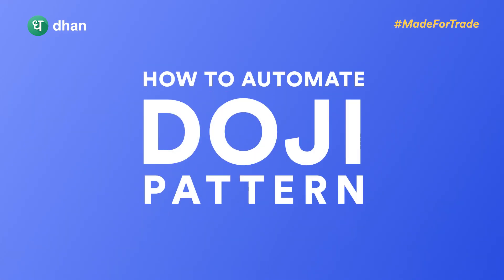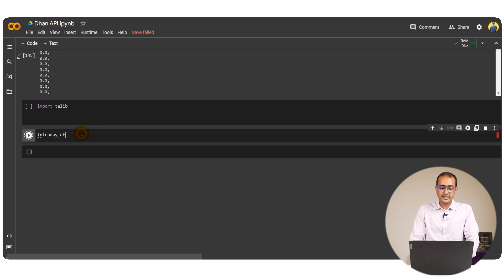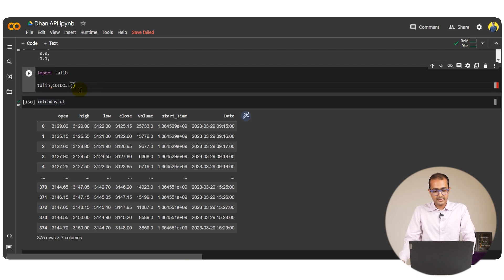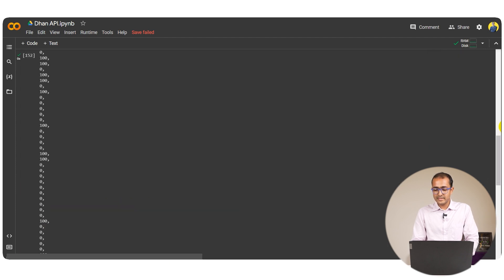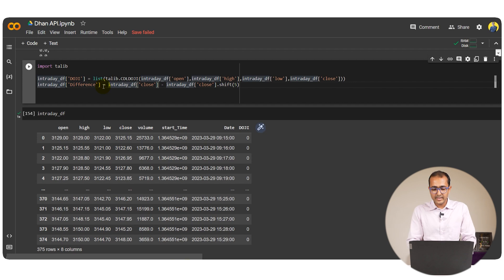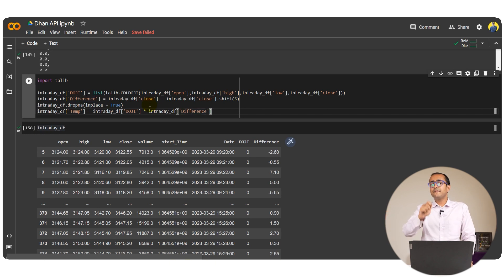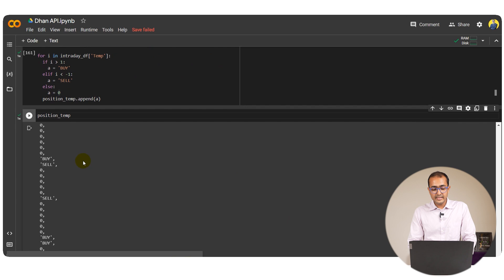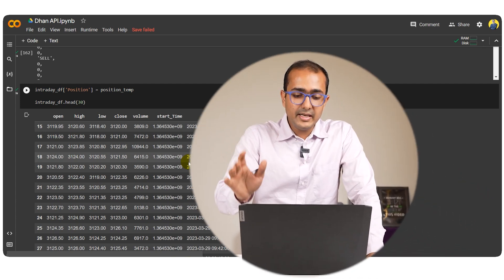How to Build Trading Systems via DhanHQ API? Beginners in the Stock Market - Doji Candle | Dhan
In this video you will learn how to build trading systems via DhanHQ API.

00:30 - Introduction to DOJI candle
05:54 - Creating signal based trading system